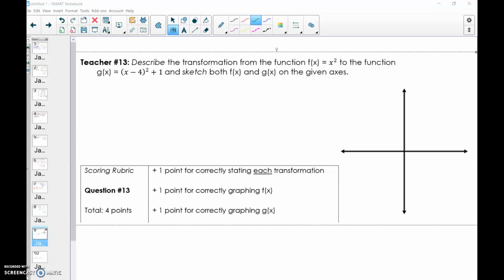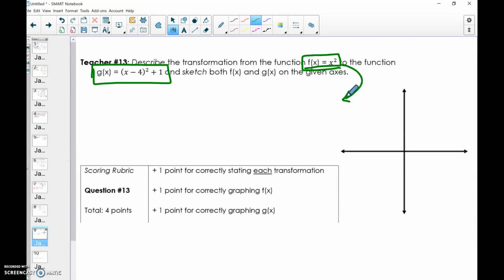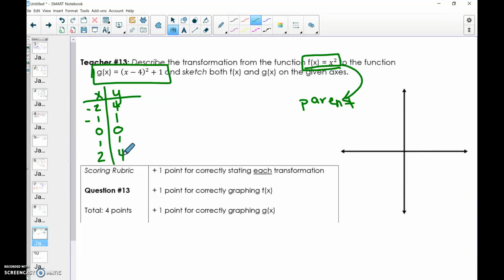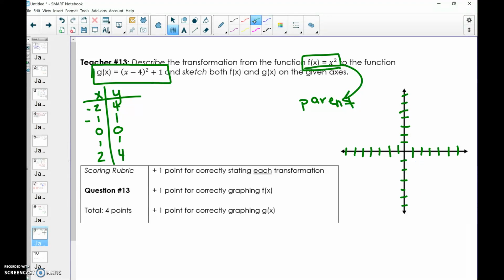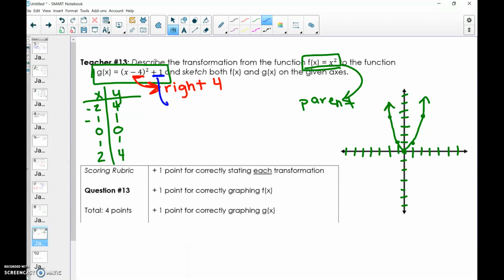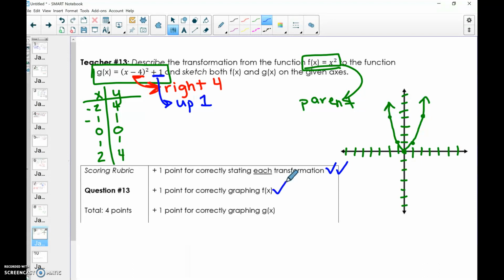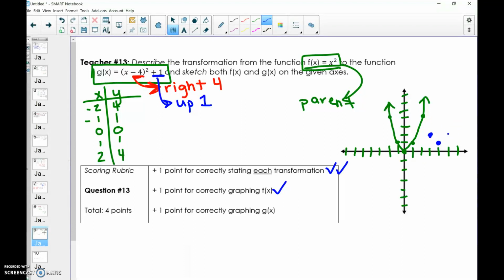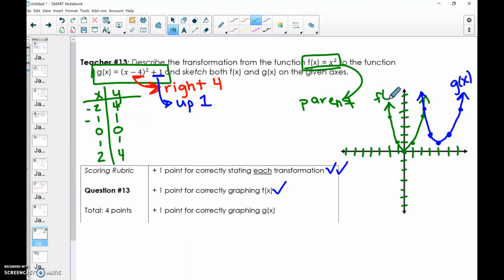Unit 2 CBA VA #13 Review